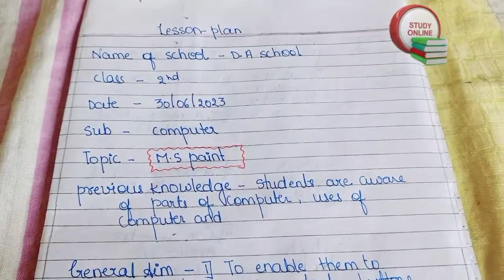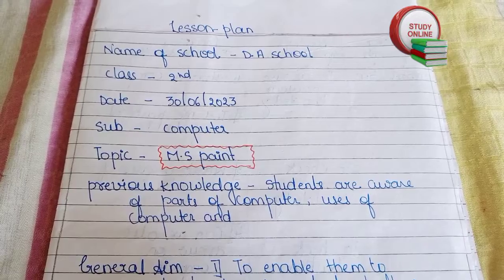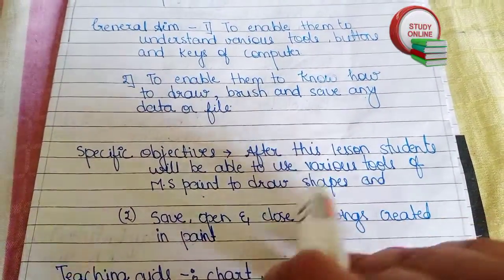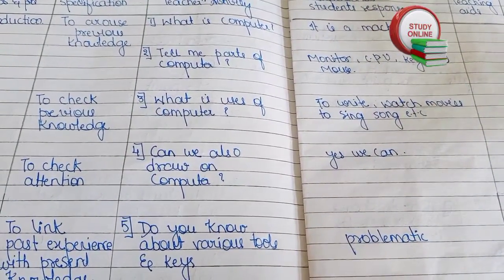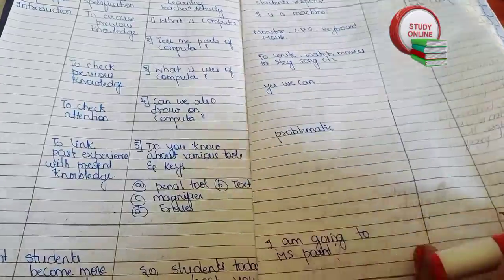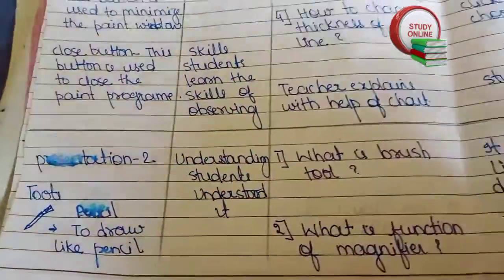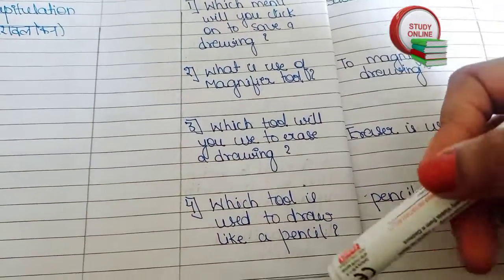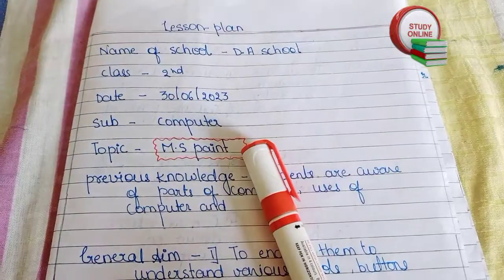computer lesson plan/ how to make lesson plan/ lesson plan sample/ lesson plan format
Hello everyone so today in this video we will see how to make lesson plan for the topic ms paint 🎨... it is computer lesson plan.. hope you like it.

2 - computer and its uses.